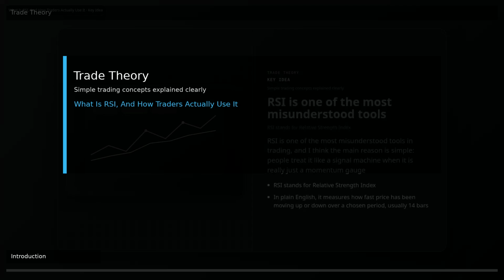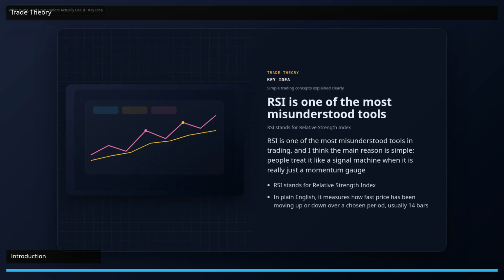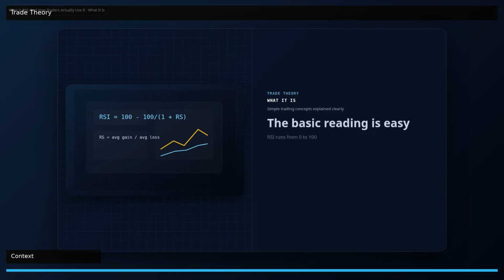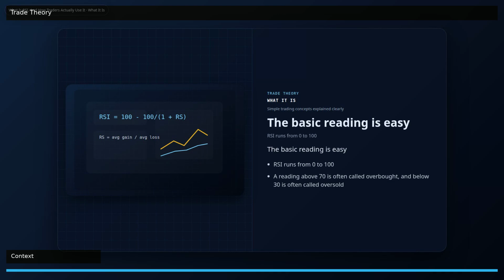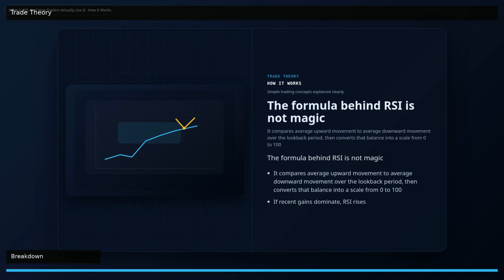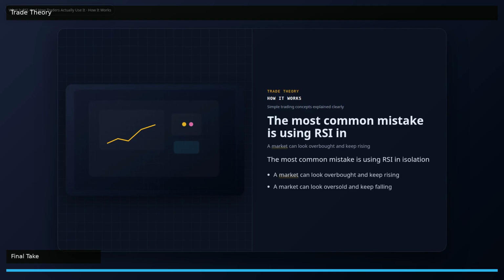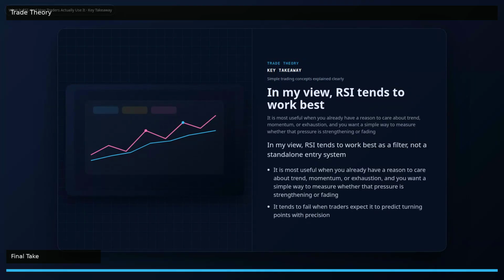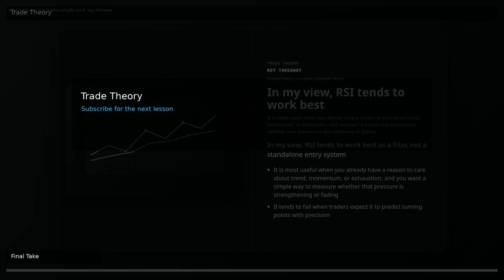RSI Indicator Secrets: How to Stop Buying the Top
Stop guessing your entries. In this video, we break down the Relative Strength Index (RSI) so you can identify overbought and oversold levels with total clarity.

Trading doesn't have to be complicated. Today on Trade Theory, we’re diving into one of the most powerful momentum oscillators in technical analysis. You’ll learn exactly what the RSI is, how the math works (simply!), and more importantly, how to use it to find high-probability trade setups.

What you’ll learn:

What is the RSI Indicator?

How to identify Overbought vs. Oversold levels.

The truth about the "70/30" rule.

How to spot RSI Divergence for trend reversals.

Common RSI mistakes beginners make.